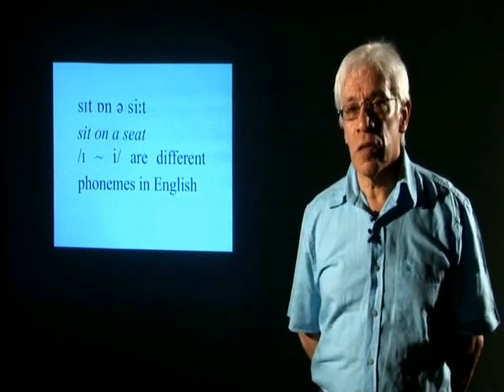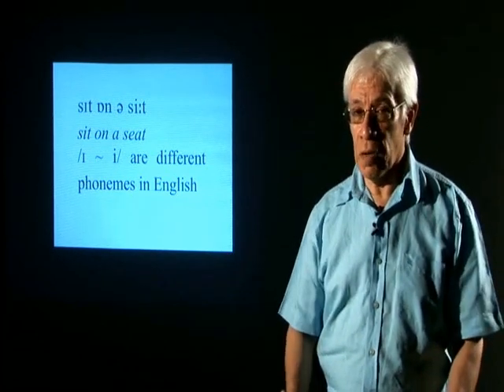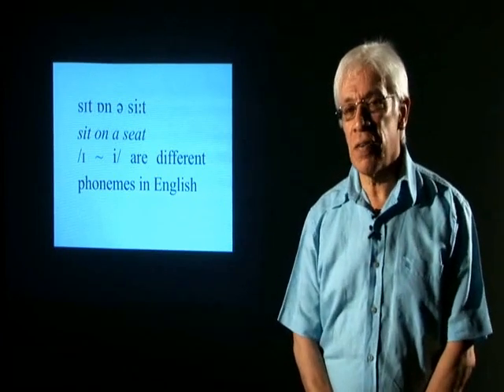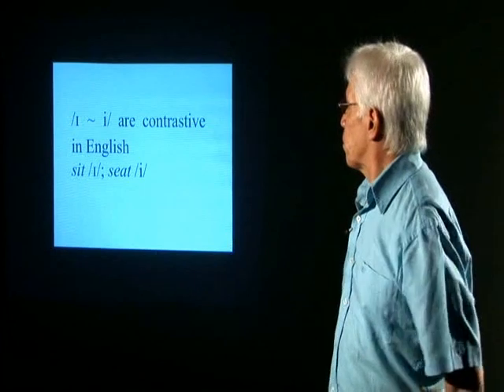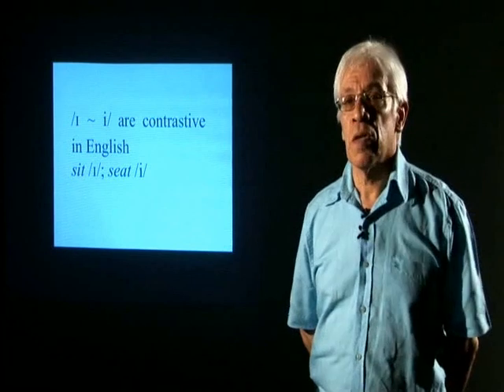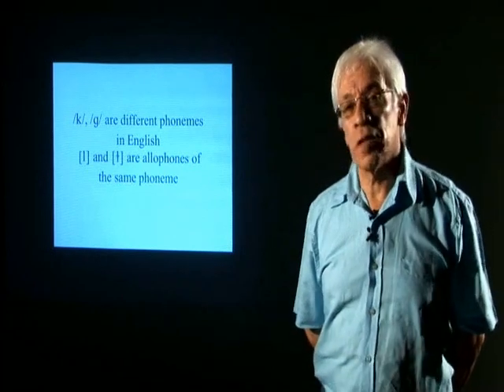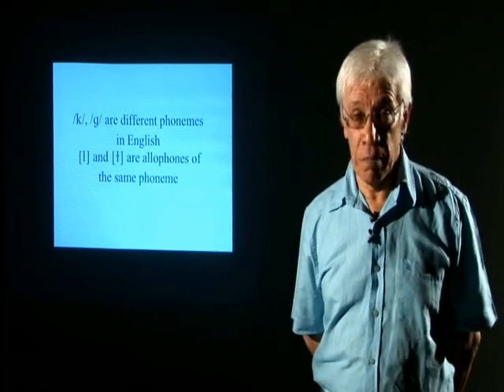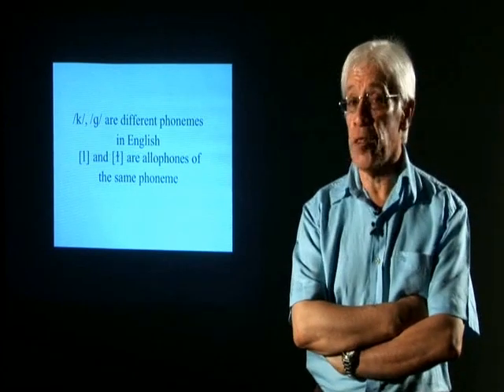Hector Ortiz (1/4) - PIAP